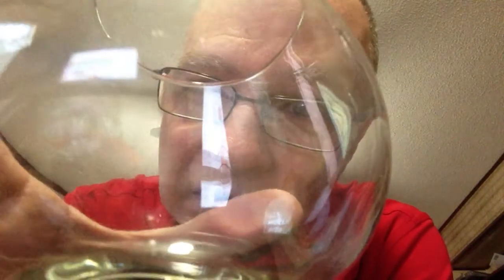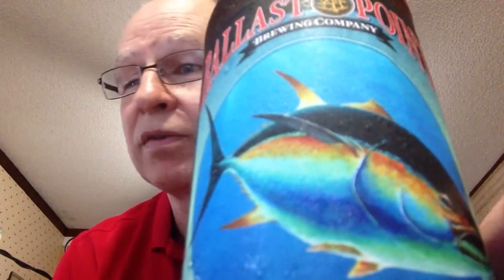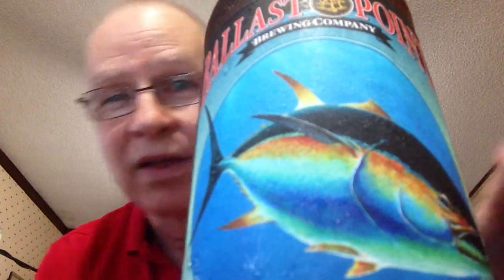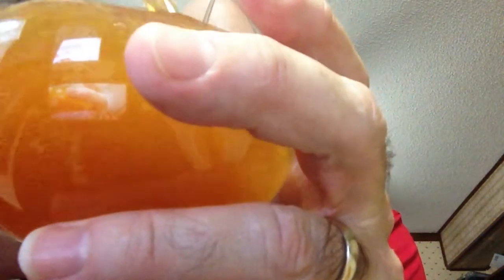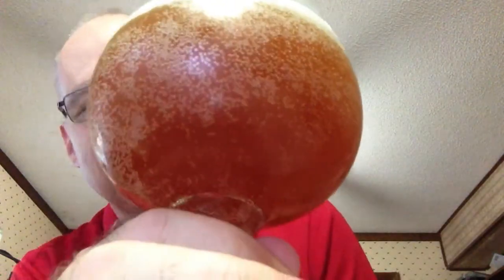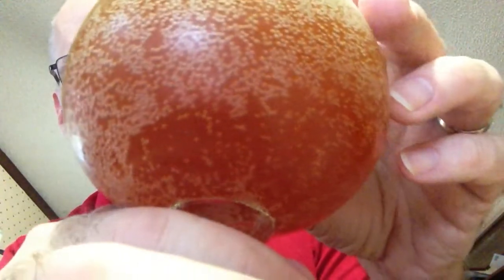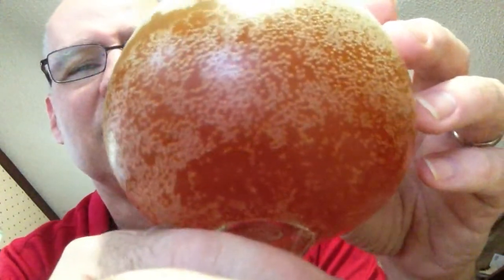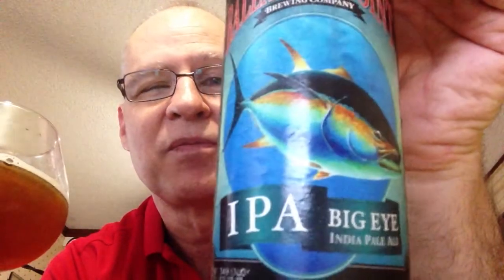Beer Review #158 - Ballast Point Big Eye IPA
Highly rated IPA - but I don't have quite the same experience.  It is good, so I recommend trying it.